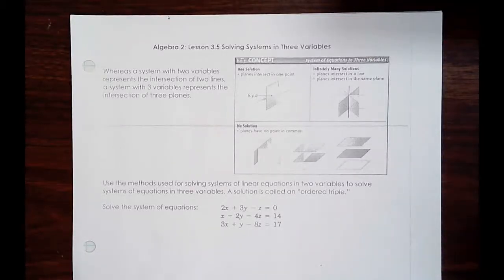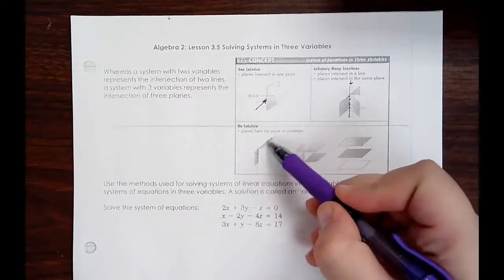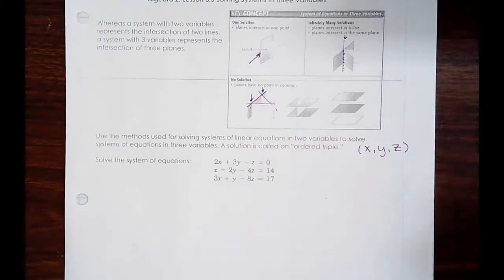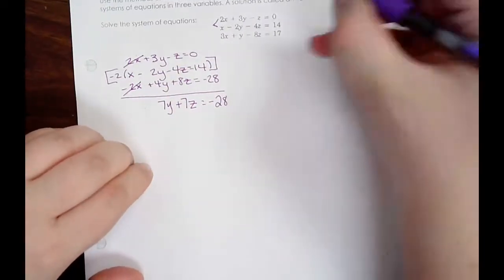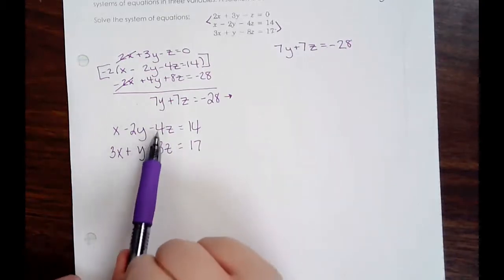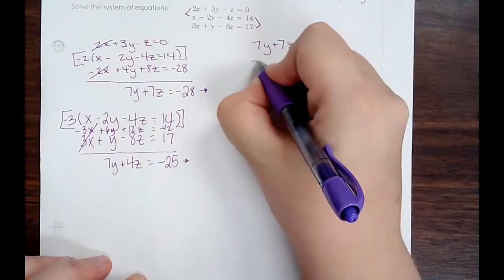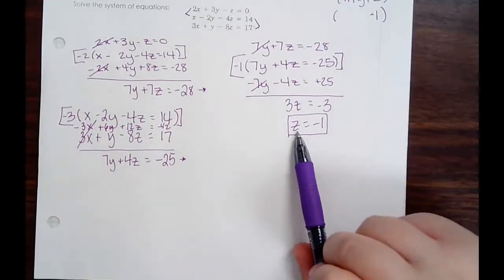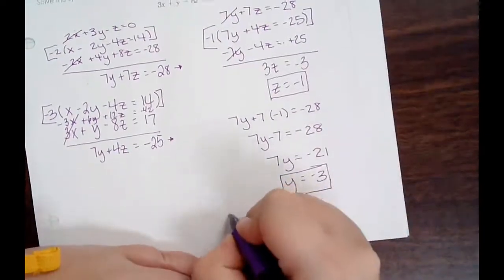A2 Notes 3.5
Solving Systems in Three Variables